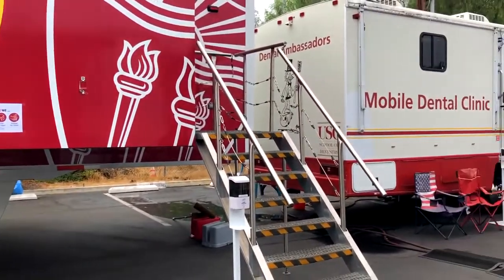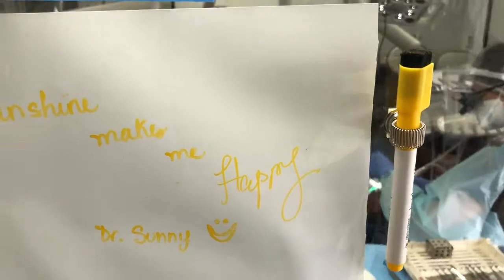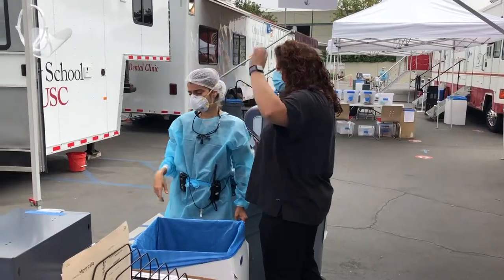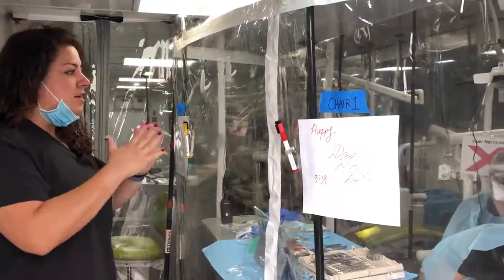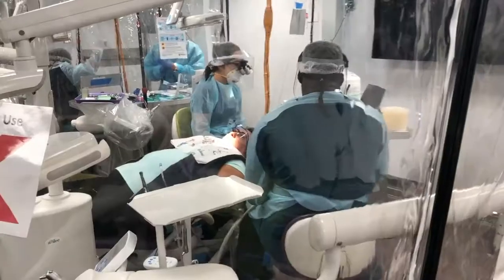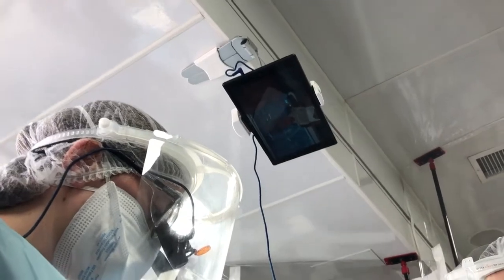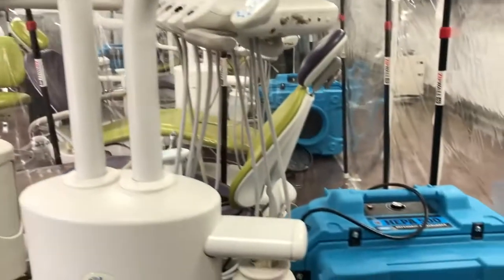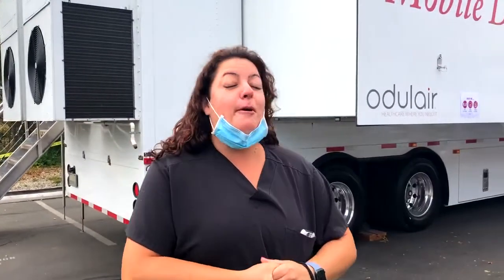USC Mobile Dental Clinic Redeployed